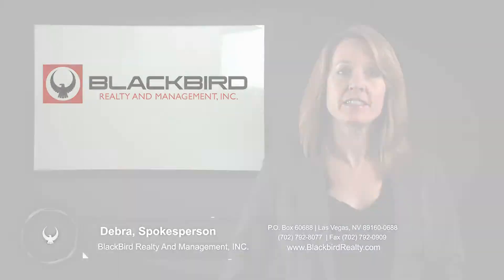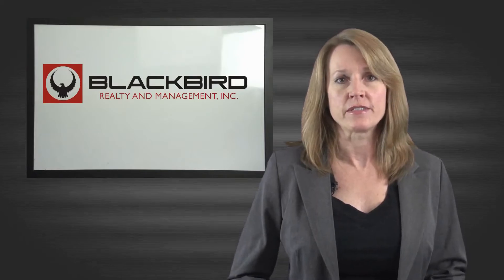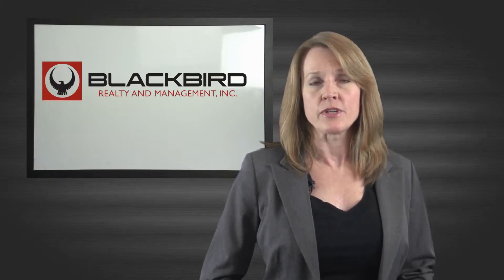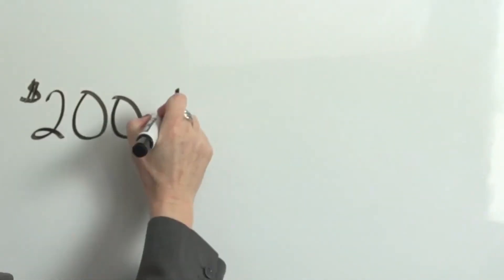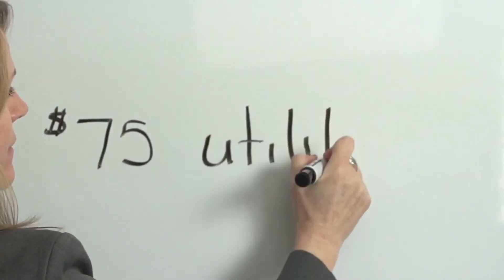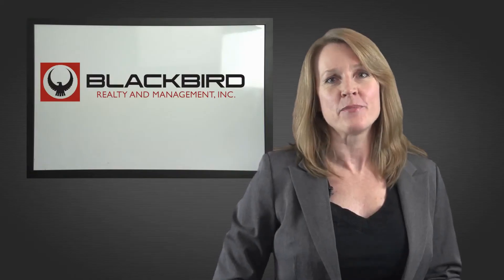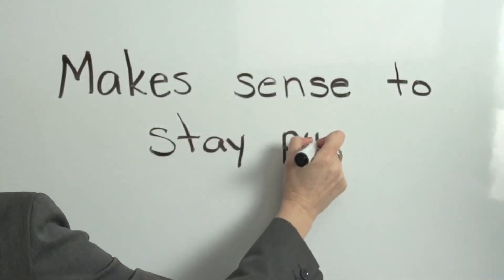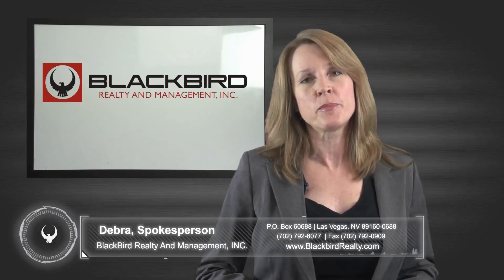What to Consider When Your Rent Has Been Raised, Video by Blackbird Realty and Management Inc.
for more information on Blackbird Realty and Management, Inc. and if you need the best in PropertyManagementinLasVegas! to see more available Las Vegas home rentals today. You can also call us or visit our office at

1810 E Sahara Ave #219, Las Vegas, NV 89104, USA

In this video, Debra talks about the factors to consider when your rent has been raised.

Let’s say, you are currently paying $1,150 per month and your landlord has informed you that your rent will increase by $50 at the end of the lease. What do you do now? Your first reaction may be anger, frustration, or wondering how you can afford the increase. By increasing the rent $50 per month, this will cost you $600 more per year. You may feel you are paying too much rent, no improvements have been made to the property that warrant the increase. You decide to look around for another home and find one in the neighborhood that is $100 cheaper. So, 15 days later, you give notice and move. You’re feeling great because you think you are saving $1,200 a year. But even under the best circumstances, there will be moving expenses.

If you leave the property in great condition, you will not get your security deposit back until after you move and can wait up to 30 days. Any damages that are not normal wear can be charged to your deposit. And then, there are other moving costs, for example: $100 application fees at the new rental, $150 in truck rental expenses, $200 in time-off from work to move, $85 in pizza and drinks for friends that will help you move, $75 in charges from utilities, and $500 decorating expenses now that Ikea has opened. There are, no doubt, some expenses that we have missed, and some of the aforementioned expenses may not apply.

Of course, it is your decision to move. We ask that you should consider the following before doing so: 1) How happy you are where you live; 2) How well the property management company responds to requests; 3) How easily you can pay the rent; 4) How often the rents are raised. The next property may be managed by a different management company or the owner, and may not offer as many services or options that you are now receiving through Blackbird Realty.

1810 E Sahara Ave #219, Las Vegas, NV 89104, USA